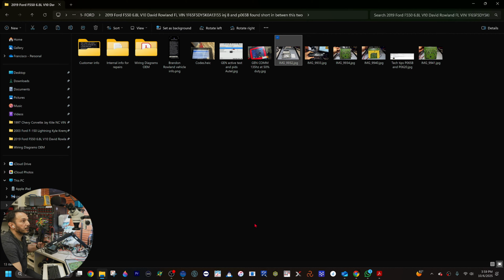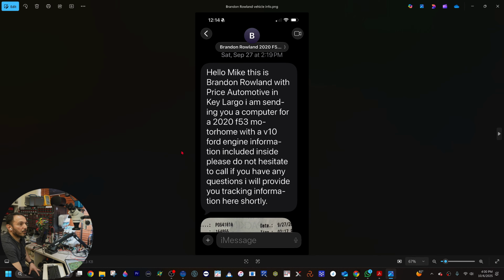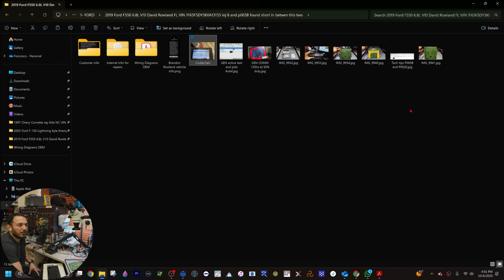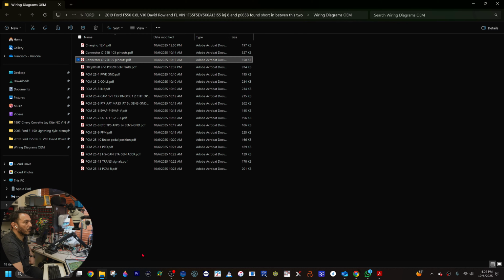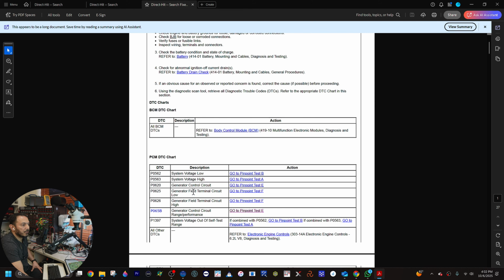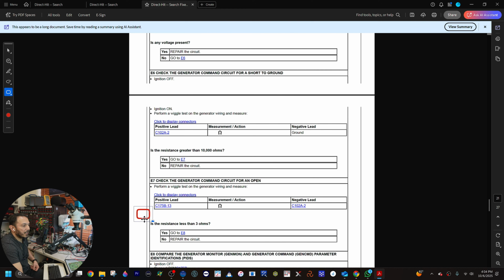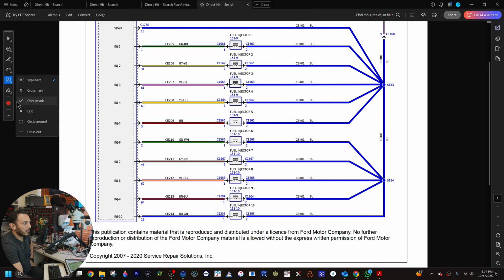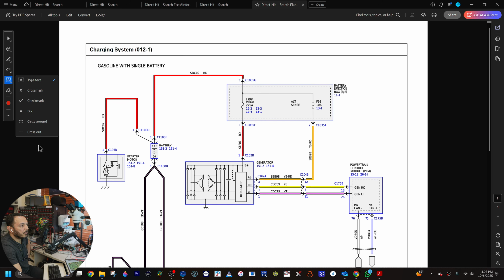2020 Ford F53 V10 Motorhome PCM injector 8 and P065B David R in FL.